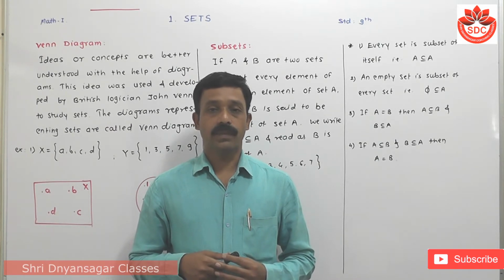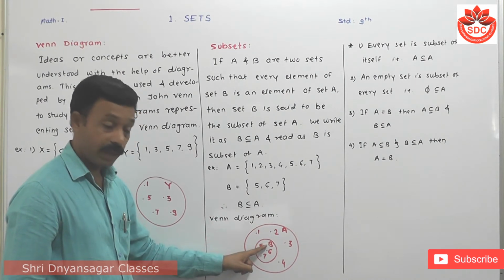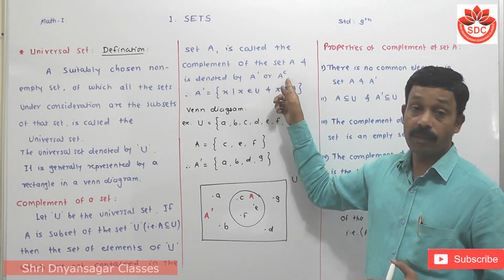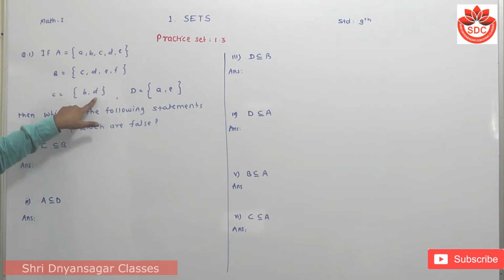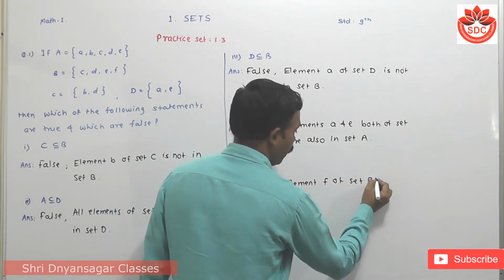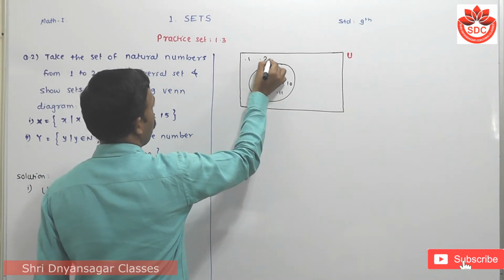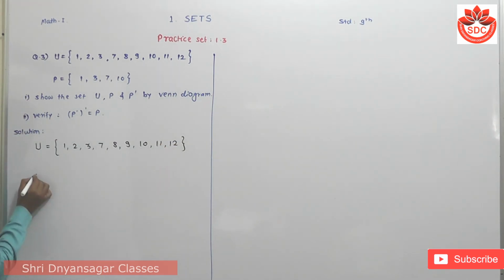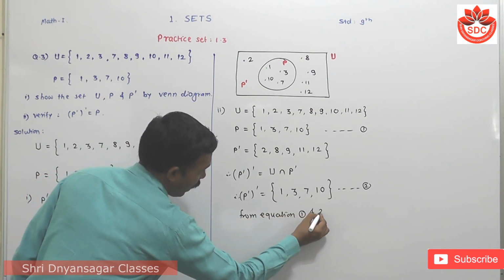1.Sets, Practice set-1.3 Q.1 to 3, Math -1(Std-9th)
Hello friends,
Class 9th.
This video is based on Sets, Practice set-1.3 Q.1 to 3, Math -1.